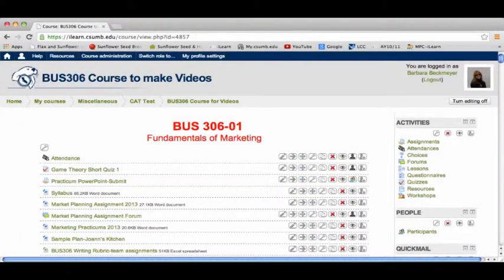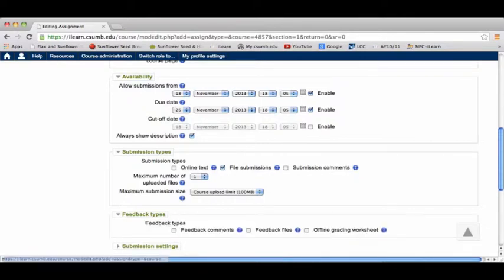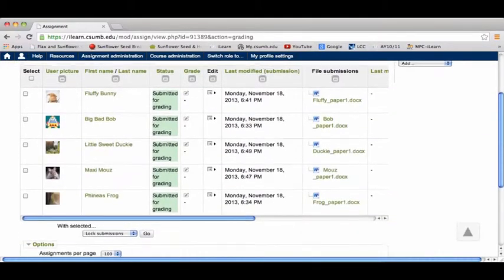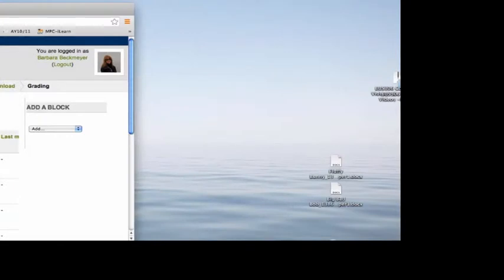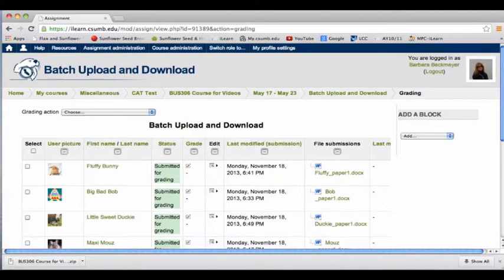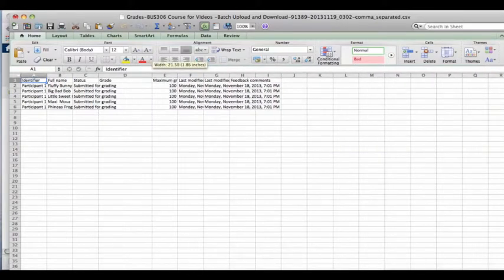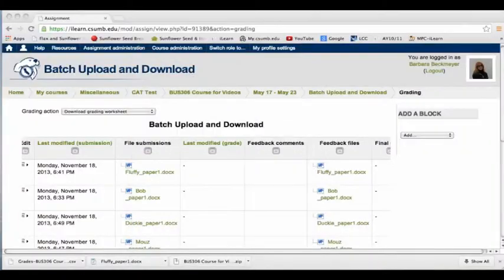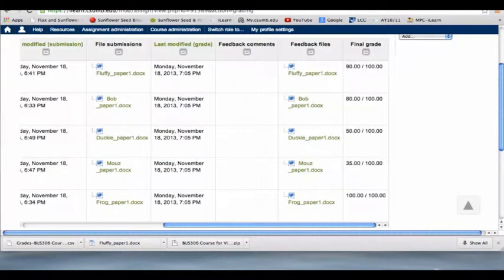How to use the assignment_Batch_download_upload function in iLearn 2.5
iLearn Assignment_Batch_download_upload